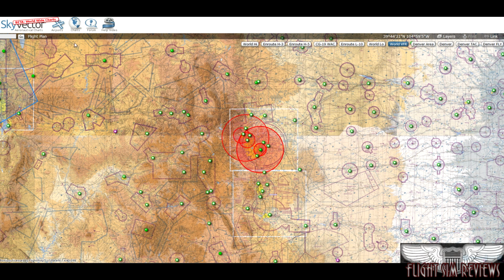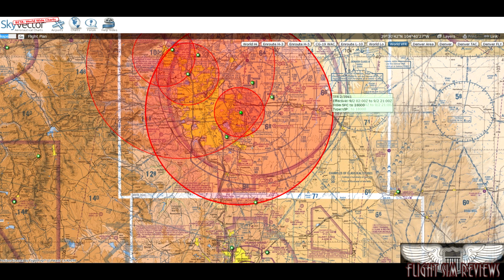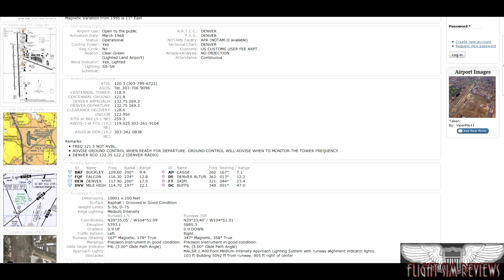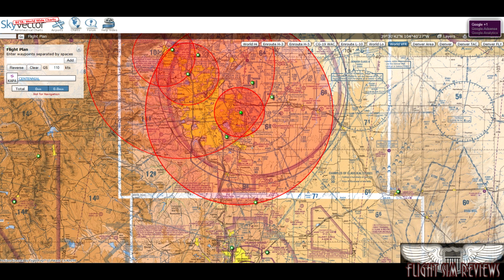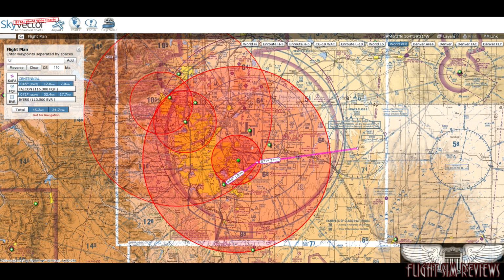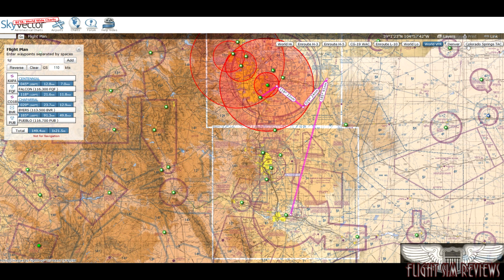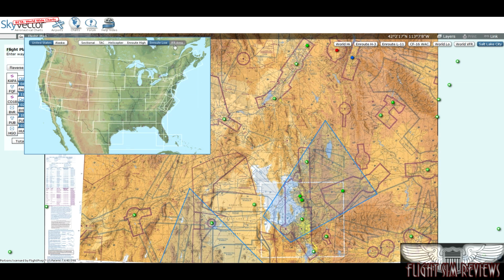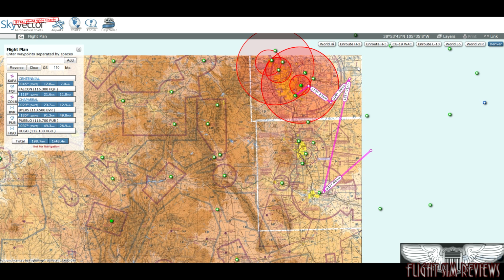Skyvector Flight Planner Review HD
My review of this great flight planner.